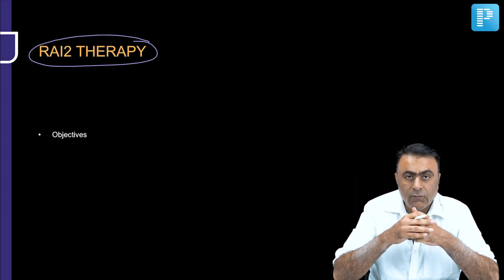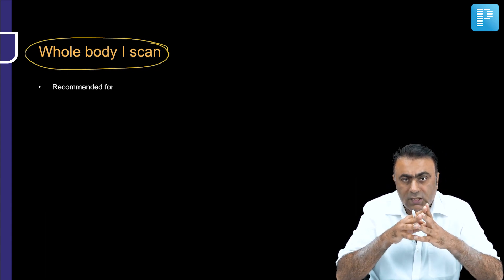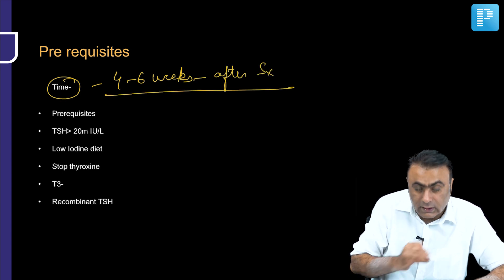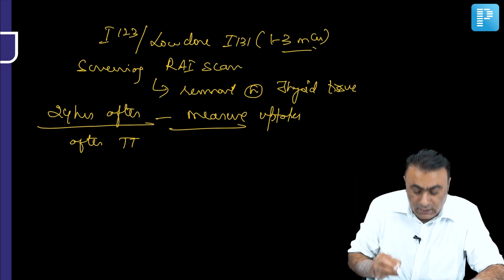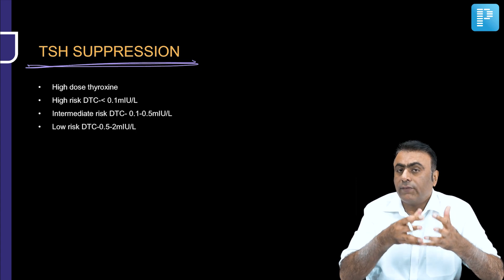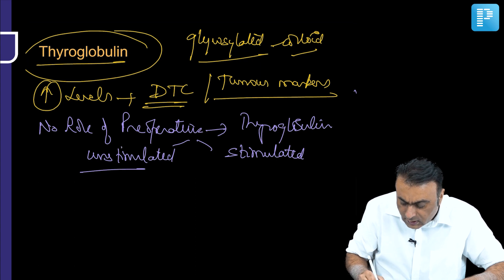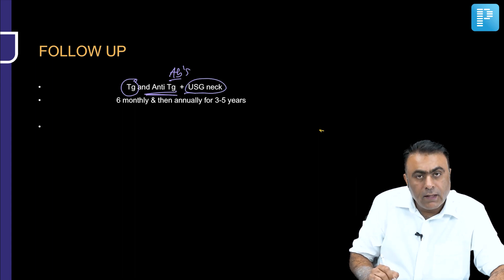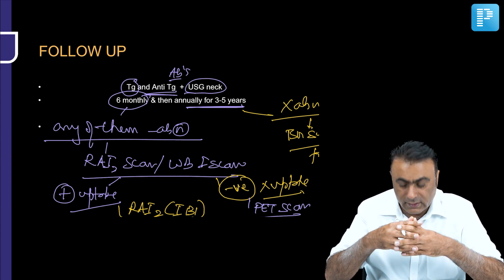Treatment of Differentiated Thyroid CA part 2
Watch Dr. Deepak Guliani's video on "Treatment of Differentiated Thyroid CA", a valuable resource for NEET Super Specialty in Surgery preparation. Gain insights into managing this condition effectively, equipping yourself with the knowledge needed for success in the exam.